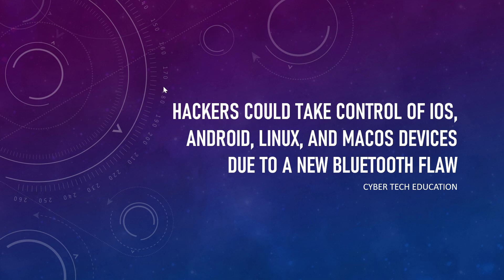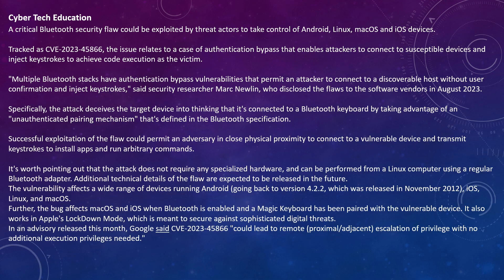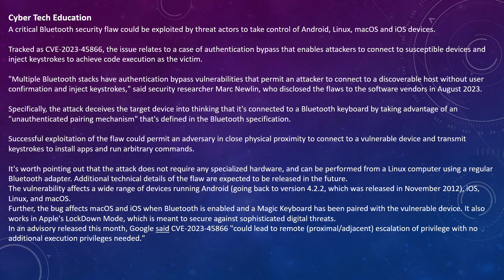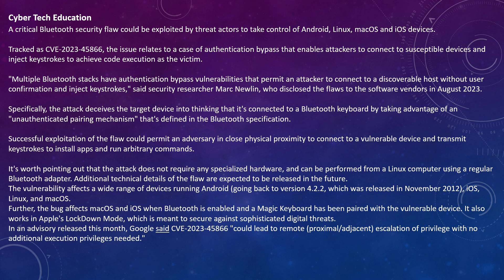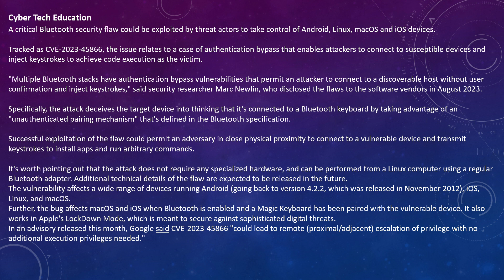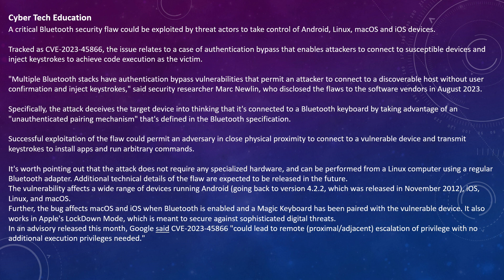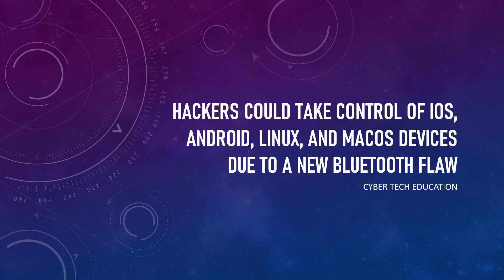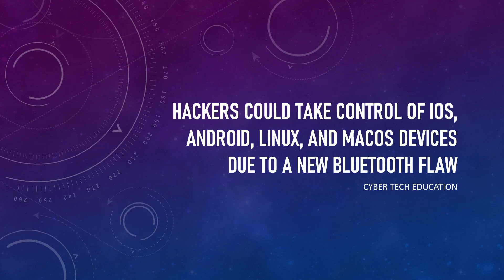Actors Could Take Control of iOS, Android, Linux, and macOS Devices Due to a New Bluetooth Flaw